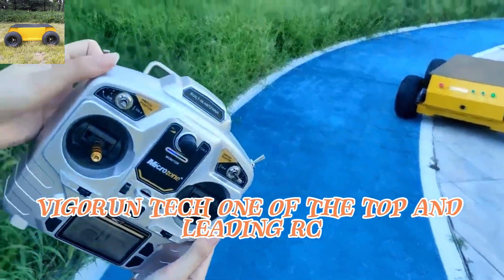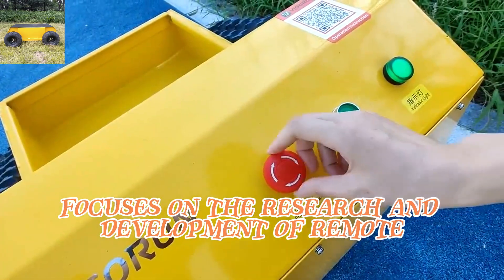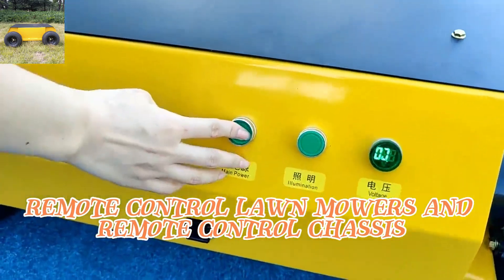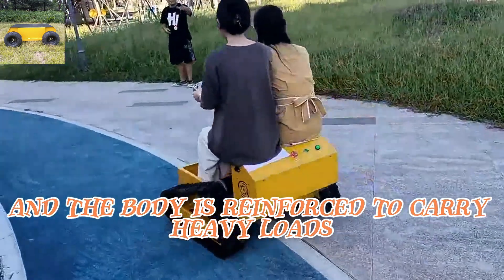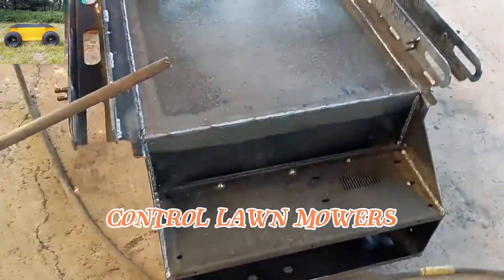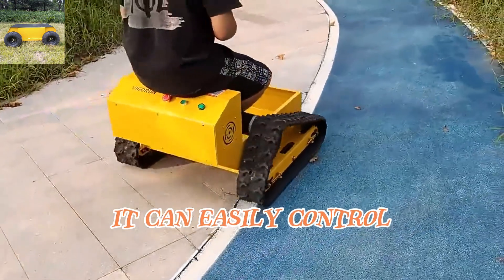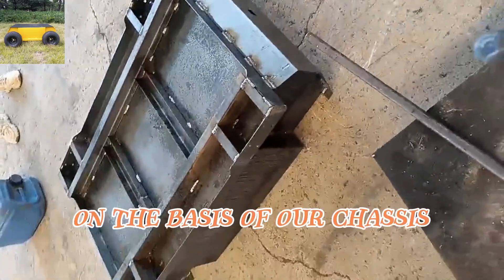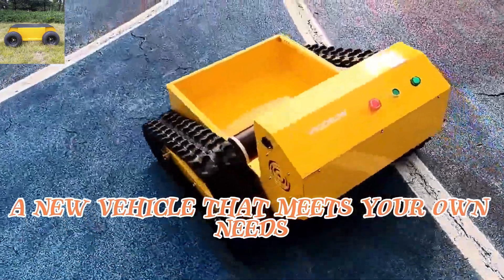remote controlled remote control robot tank China manufacturer factory supplier best price for sale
remote controlled remote control robot tank China manufacturer factory supplier wholesaler best price for sale

The Remote-Controlled Wheeled Chassis is specifically designed to enhance mobility and maneuverability in diverse environments. With our state-of-the-art technology and engineering prowess, the chassis offers exceptional performance across various terrains. Its remote controlled remote control robot tank ensures smooth movement and stability, allowing you to navigate obstacles effortlessly and accomplish tasks with precision.

One of the standout features of the remote controlled remote control robot tank is its advanced remote control system. The wireless remote control provides precise and intuitive navigation, offering operators full control over the chassis. It allows for easy operation at a considerable distance, ensuring operator safety and enhancing productivity.

Versatility is at the core of our design philosophy. With the remote controlled remote control robot tank, you can customize and adapt it to your specific requirements. Whether you need to mount cameras, sensors, or other equipment, our chassis provides a flexible platform for your unique needs. The design allows for easy installation and removal of additional accessories, offering endless possibilities for various applications.

Specification:
Model: RRB300/ RTC300
Walking Speed: 0-6km/h, 0-4km/h

Walking Motor
Voltage / Power: 24V / 350W, 24V / 1000W
Reduction Ratio：23.2:1/ 30:1
Rotating Speed: 75RPM/ 80RPM
Output Torque: 55Nm/ 80Nm

Rubber Track
Width: 150mm
Pitch: 60mm
Links: 32

Driving Wheel
Pitch: 60mm
Tooth number: 11

Remote Control Channel: 7
Extended Controllable Channel: 4

Max Payload: 300kg
Wheelbase: 810mm
Track: 890mm
Overlay Panel: 990*625mm
Truck Bed: 695*595*175mm

Machine Size: 1070*1035*430mm
Machine Weight: 98kg
Machine Size: 900*920*580mm
Machine Weight: 113kg

Package Size: 1150*1120*600mm
Gross Weight: 130kg
Package Size: 980*1000*750mm
Gross Weight: 145kg

Model: RCATT660
Vehicle Dimension: 1950*1500*800mm
Bed Dimension: 1750*810*400mm
Maximum Payload: 660kg
Battery: 48V/20A
Walking Motor: 2 pieces
Motor Power: Brush-less 1200W
Maximum Walking Speed: 5~7km/h
Maximum Climbing Degree: 45~55deg
Tyre: 500-12
Endurance Time: 7 hours
Total Weight: 280kg

remote-controlled robot tank chassis kit China manufacturer factory supplier wholesaler best price for sale
factory direct sales low price customization DIY radio controlled robotics chassis buy online shopping from China
wireless-controlled RC tank tracks China manufacturer factory supplier wholesaler best price for sale
factory direct sales low price customization DIY remote-controlled robot transport vehicle buy online shopping from China
remote control remote control robot tank China manufacturer factory supplier wholesaler best price for sale

remote control tracked robot platform China manufacturer factory supplier wholesaler best price for sale
factory direct sales low price customization DIY remotely controlled robot tank chassis kit buy online shopping from China
remote control robot tank chassis kit China manufacturer factory supplier wholesaler best price for sale
factory direct sales low price customization DIY teleoperated remote control robot tank buy online shopping from China